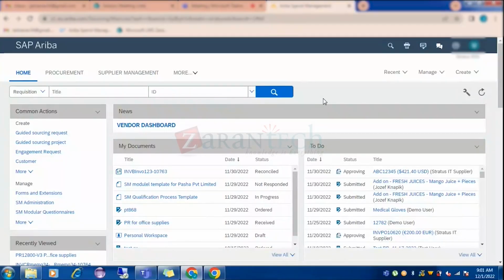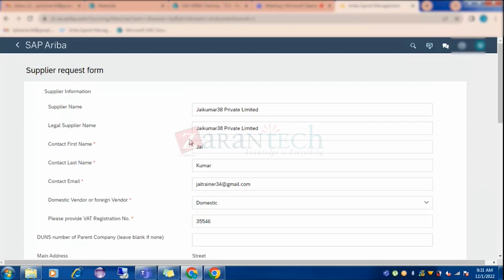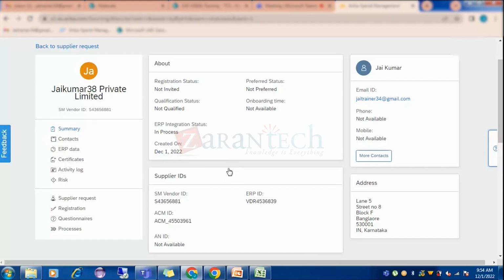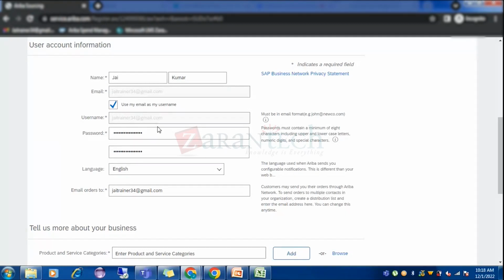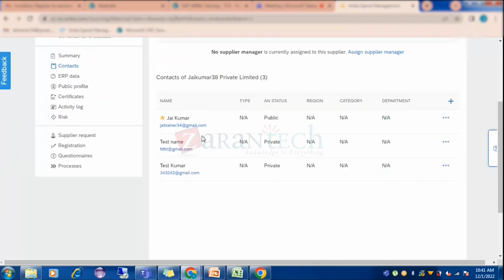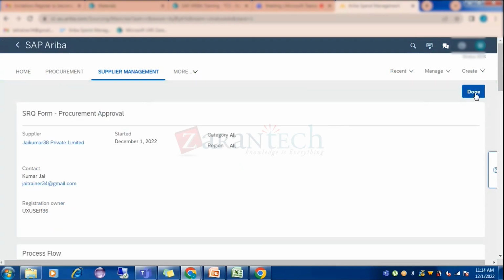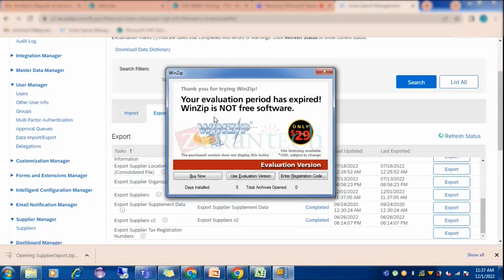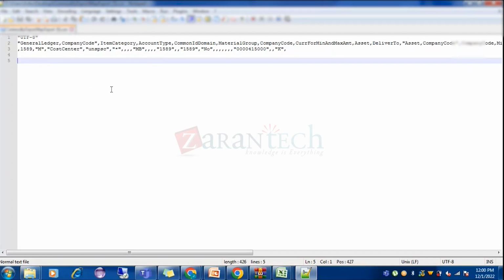Supplier Request | SAP Ariba Training | ZaranTech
🔥🔥 In this video you will learn about Supplier Request as a part of SAP ARIBA Training.

✅ What Is SAP Ariba?
SAP Ariba, formerly known as just Ariba, is a cloud-based solution acquired by software giant SAP in 2012. It specifically focuses on spend management, which encompasses the entire process of how a company acquires goods and services.

✅ About the SAP Ariba?
SAP Ariba Training helps you acquire a resourceful cloud-based solution that enables suppliers and buyers to connect and do business on a single platform. Get organized tutorials with the help of our experienced instructors and do your SAP Ariba course completion. You also get the proper guidance from our side to clear the SAP Ariba Certification and get placed in the companies that deal with SAP technologies.

✅ Benefits of this, SAP Ariba Full Course
👉Develop an understanding of the Full Cycle of the Bidding Process
👉Create RFI, RFP, and Auctions

✅ Features of SAP Ariba Full Course
👉 Course Duration - 65 Hrs
👉 Assessments
👉 Lab Documents
👉 E-Books
👉 Certification Guides
👉 Configuration Docs
👉 Cheat Sheet